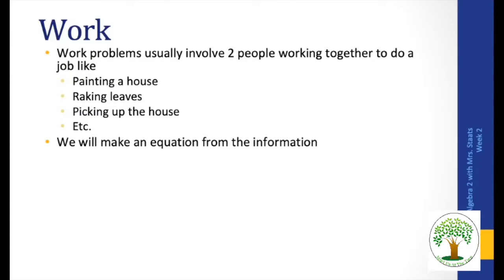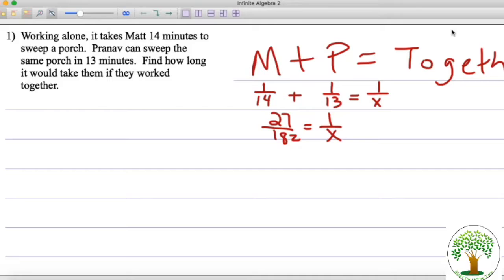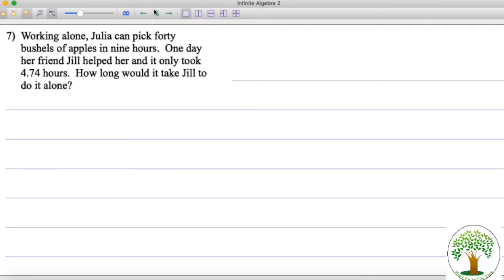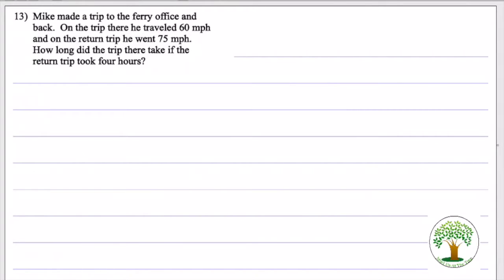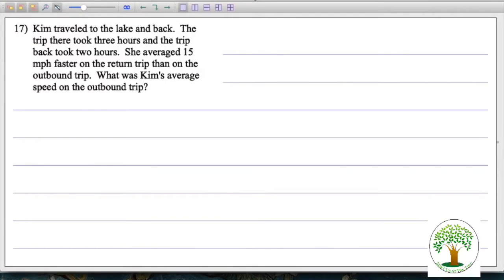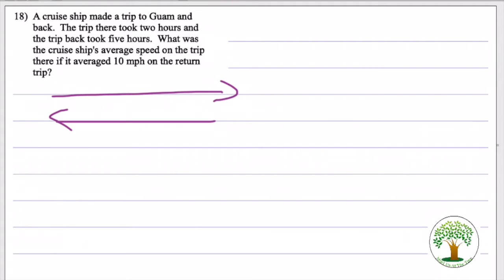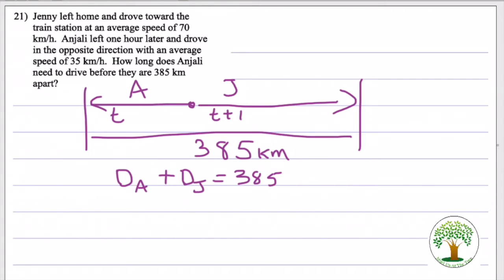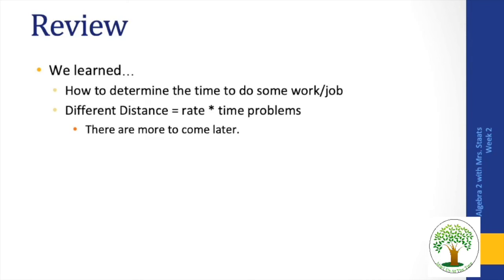1.4 Work and Distance Problems